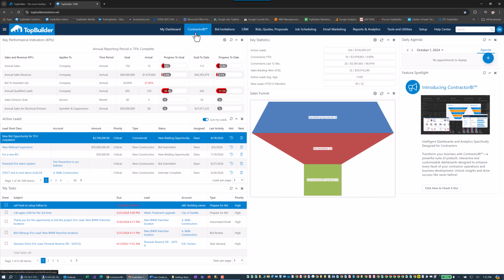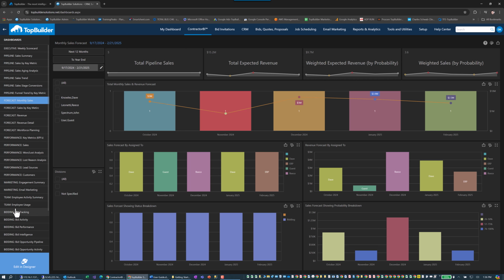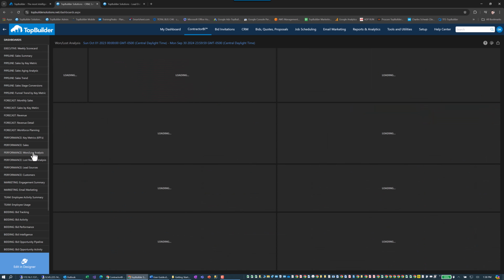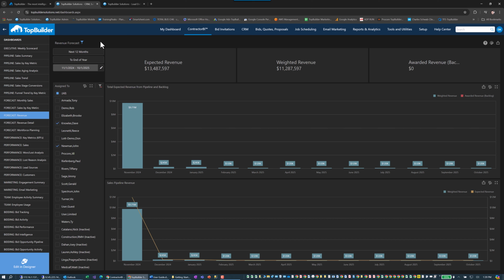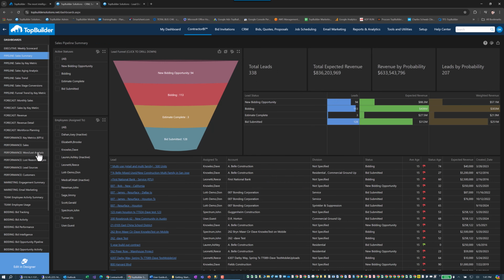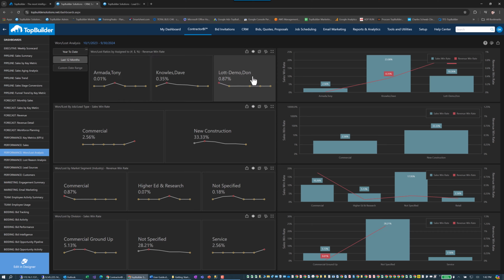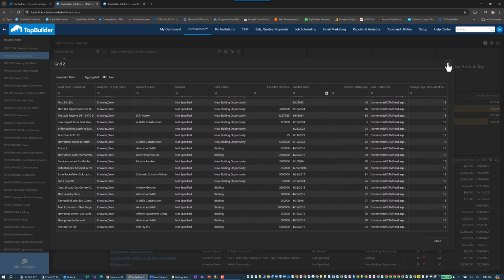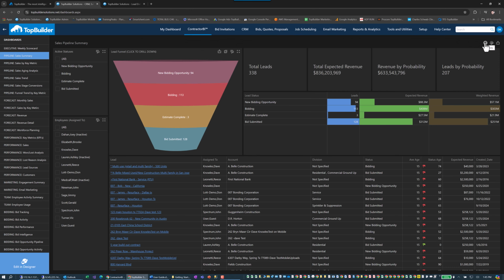Getting Started with ContractorBI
This is an overview of how to get started with ContractorBI(tm).  We will cover:
1. Navigation
2. Security
3. Filtering
4. Drilling Down
5. Exporting
6. Expanding Full Screen
7. Viewing Raw Data
8. Changing Colors/Themes
9. Getting Help